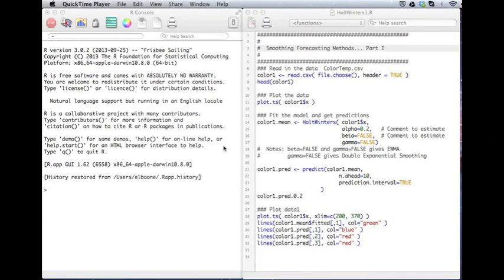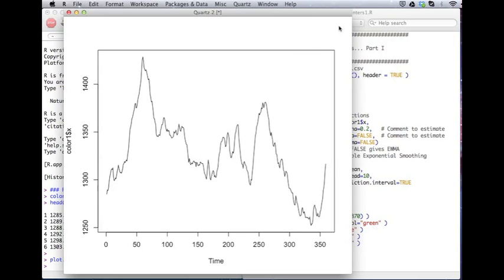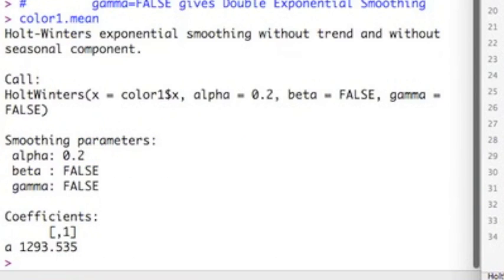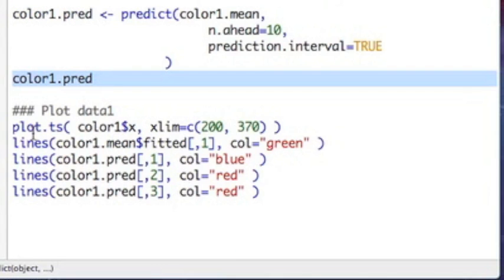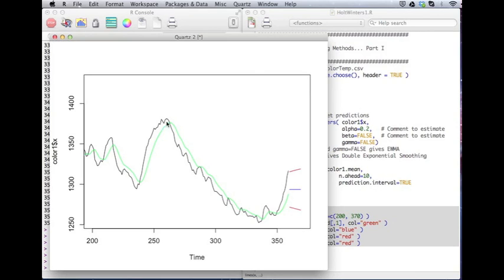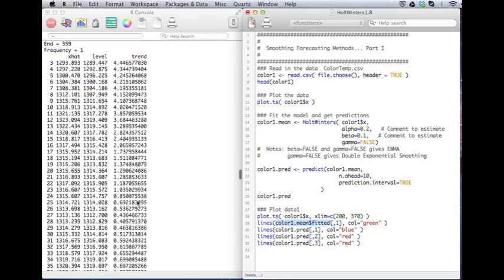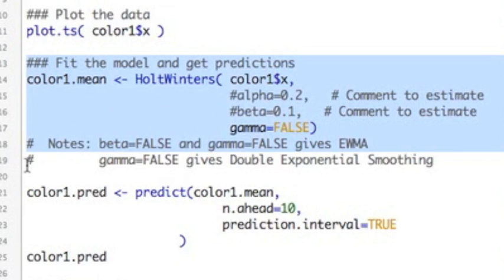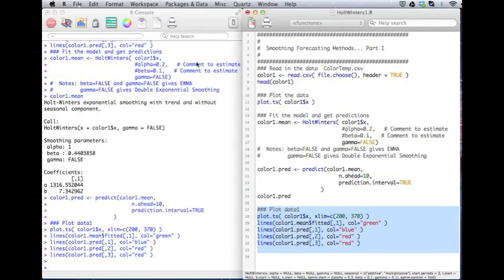Forecasting in R: Smoothing Methods Part I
This video tutorial shows you how to forecast a time series using smoothing methods.  This is the first of a two part series.  This will show you how to do Exponentially Weighted Moving Average and Double Exponential Smoothing using R.  You should know how the basics of R and how to read in a dataset before watching this video.